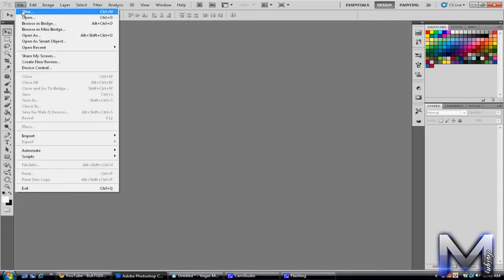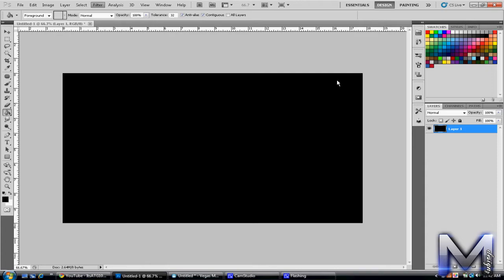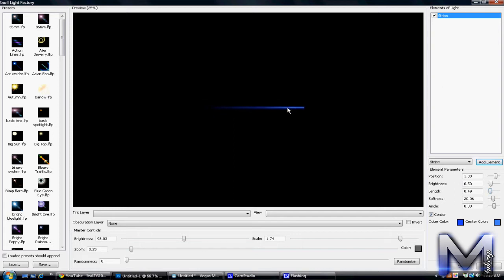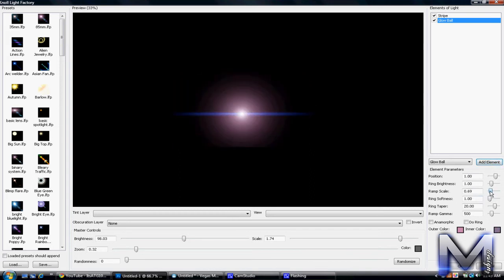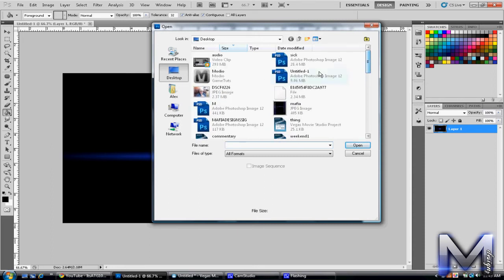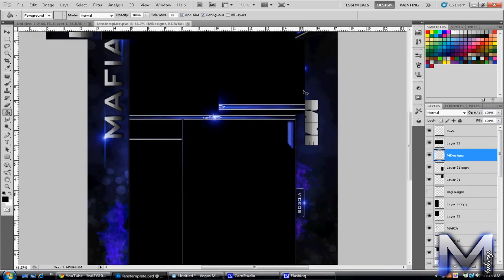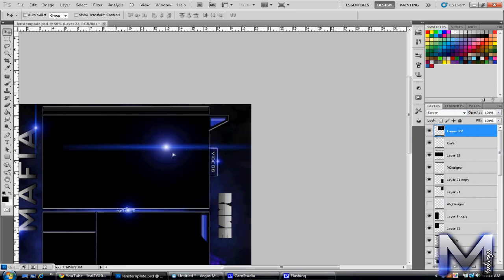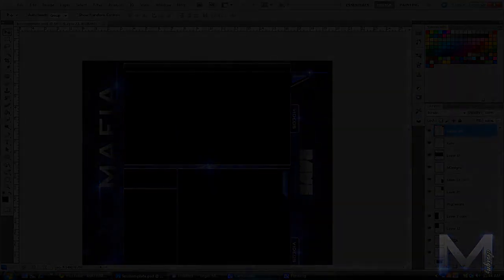Photoshop Tutorial: Using Knoll Light Factory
People were wondering on how to do this so here you are.

~Mafia